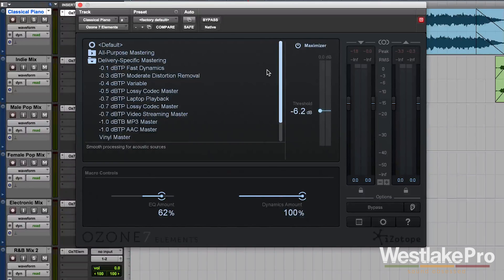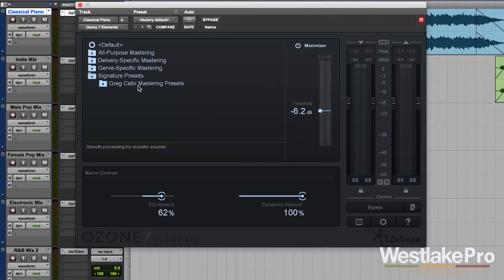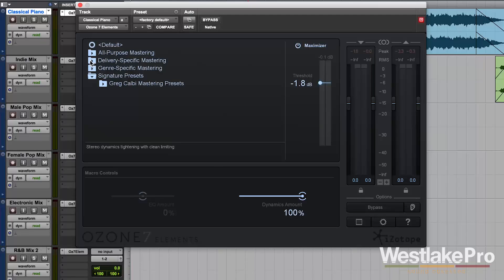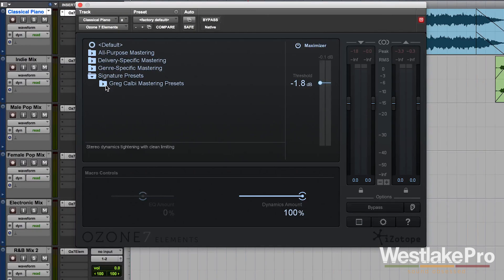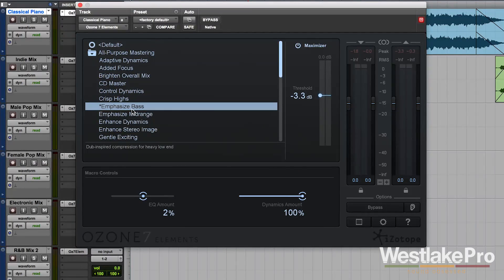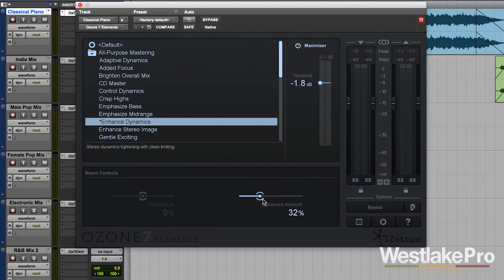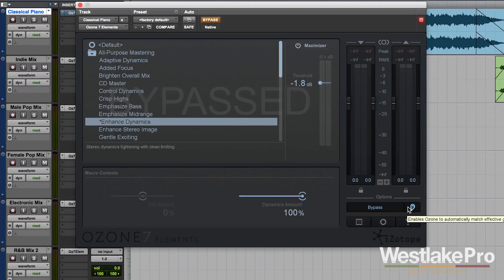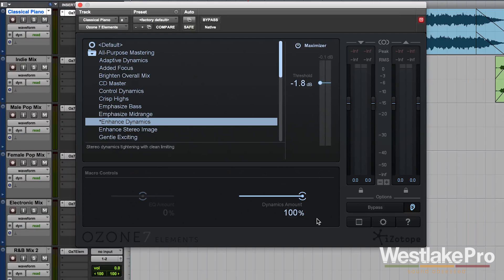Ozone 7 Elements by iZotope Review + First Look | Westlake Pro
In this video, we look at Ozone 7 Elements by iZotope. We give you a first look and overview of the interface and what the tool can do.

Ozone 7 Elements by iZotope is a powerful mastering tool with a simple interface that allows you to quickly and efficiently master your tracks. With an intuitive and extensive list of presets covering every major genre of recorded music, you are sure to find the perfect fit for your track.

Check out all of our videos covering the ins and outs of Ozone 7 Elements below.